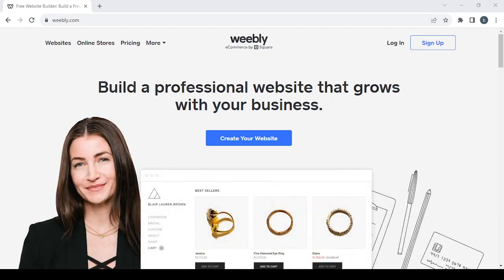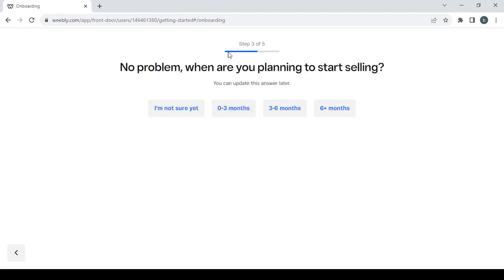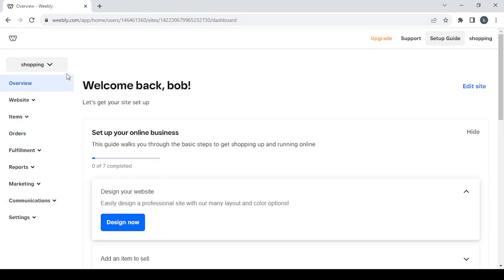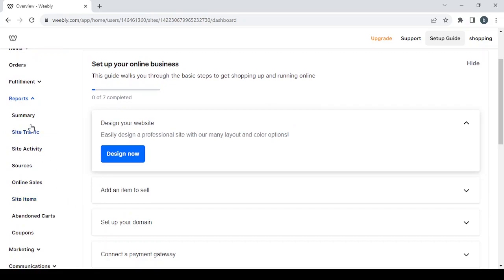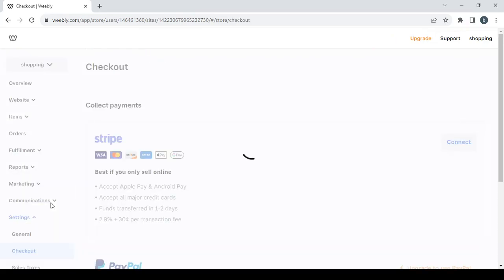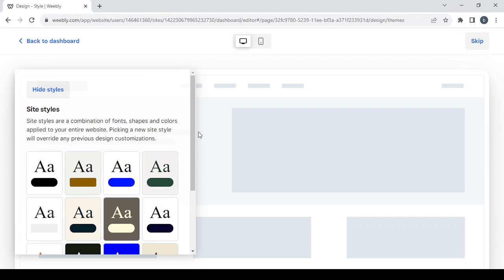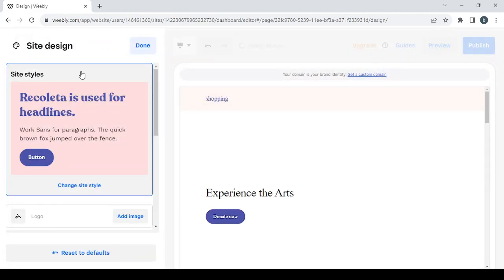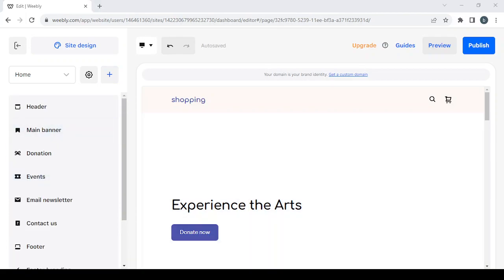How To Create a Professional Party Decorations Ecommerce Website on Weebly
How To Create a Professional Party Decorations Ecommerce Website on Weebly 2023

in this video we discuss :

Elevate celebrations and spark joy with your own online store for party decorations, designed using Weebly. Our comprehensive guide will lead you through the process of setting up your Weebly website, showcasing a vibrant collection of party decor, optimizing product listings, and connecting with party planners and hosts looking to create unforgettable events. Whether you're an event enthusiast or just love spreading happiness through decorations, this guide will empower you to establish a successful Weebly ecommerce business in the realm of festive creativity and event magic